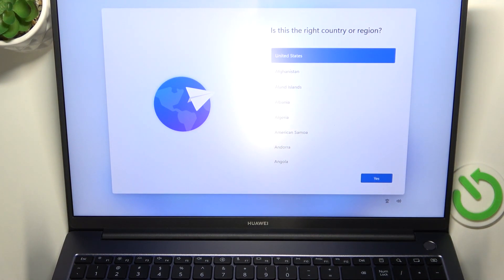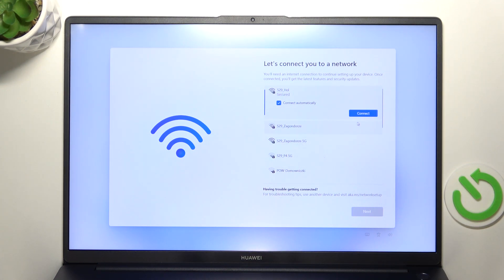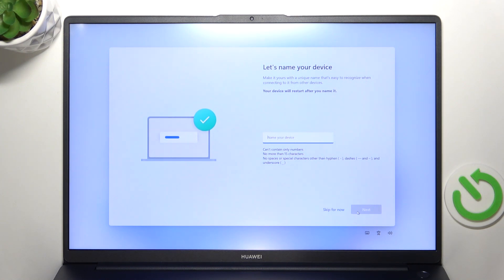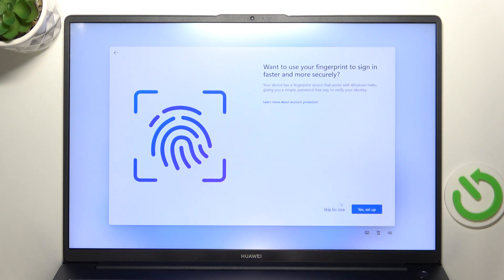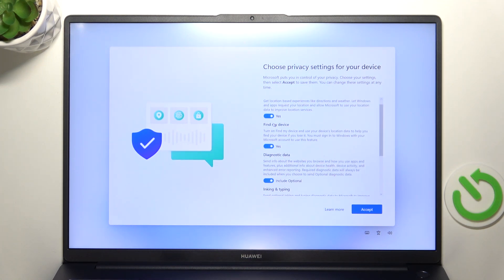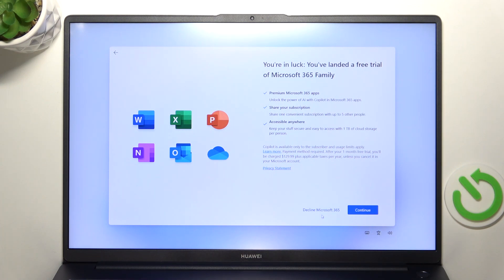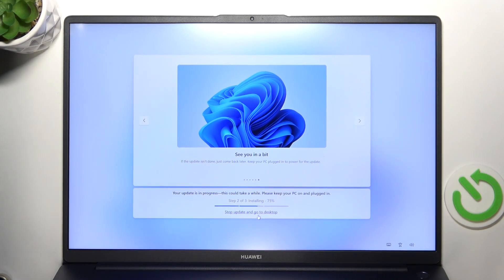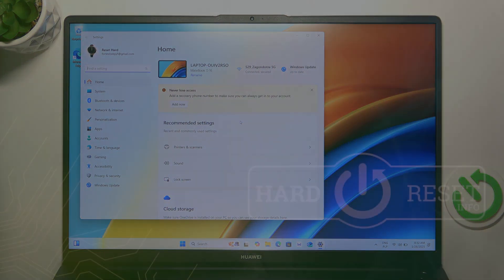HUAWEI MateBook D16 Set Up Process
Setting up your HUAWEI MateBook D16 is a quick and simple process that ensures you're ready to enjoy all its amazing features. This guide walks you through each step, from unboxing the laptop to configuring your preferences, connecting to Wi-Fi, and updating your system. With this easy-to-follow setup process, you’ll have your HUAWEI MateBook D16 up and running in no time, giving you access to everything you need for work, school, or entertainment.

How to Set Up HUAWEI MateBook D16 Laptop?
How to Get Started with HUAWEI MateBook D16?
How to Begin the Setup Process on HUAWEI MateBook D16?
How to Configure HUAWEI MateBook D16 for First Use?